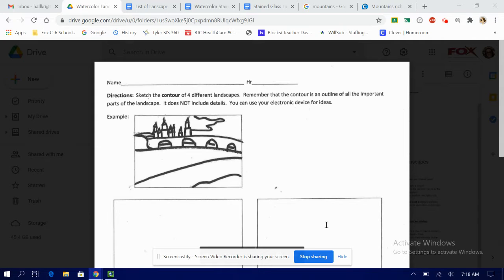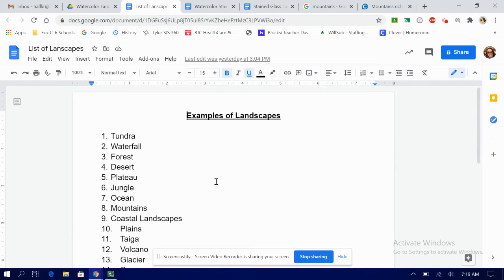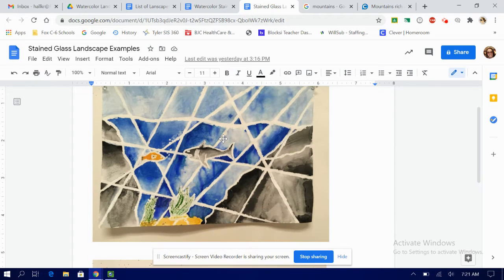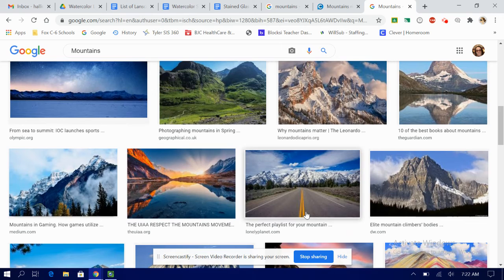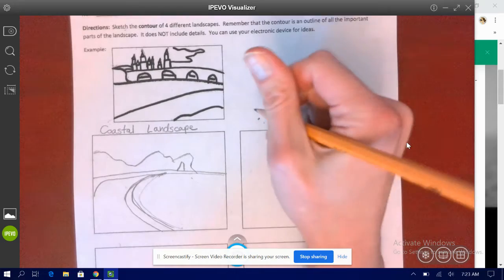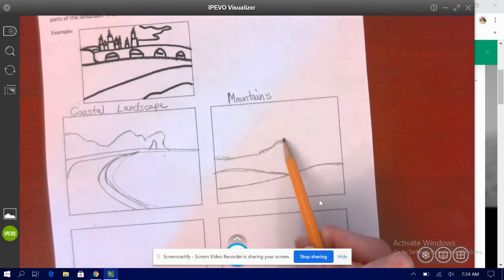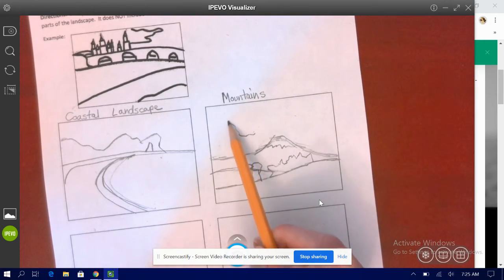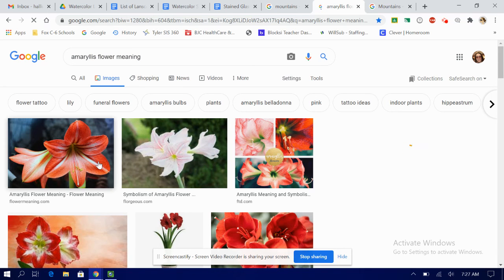Stained Glass Watercolor Landscape: Video #2